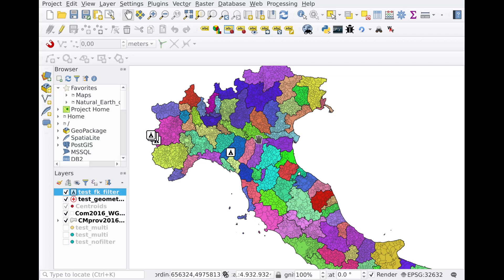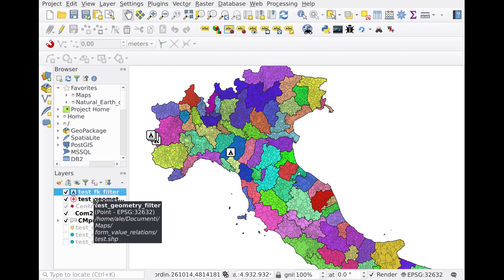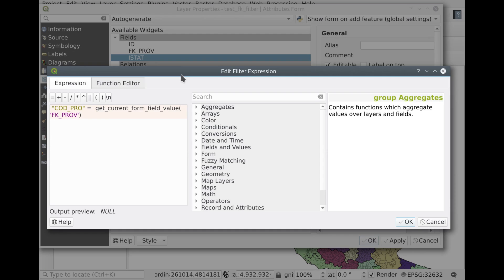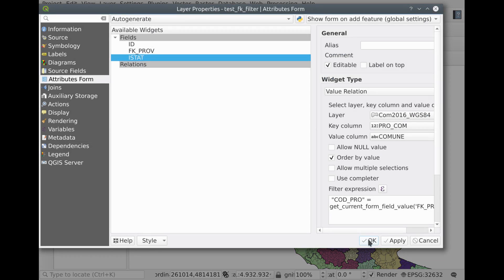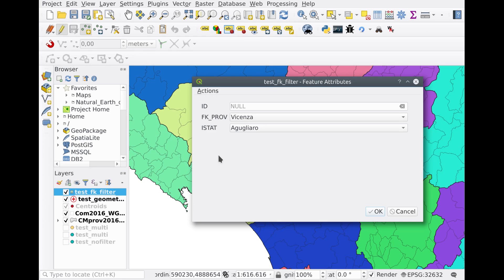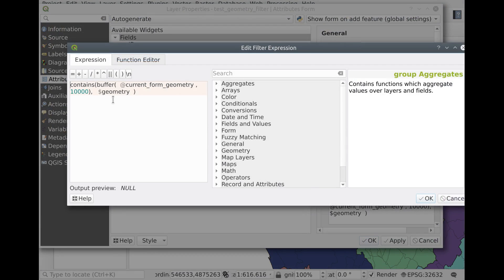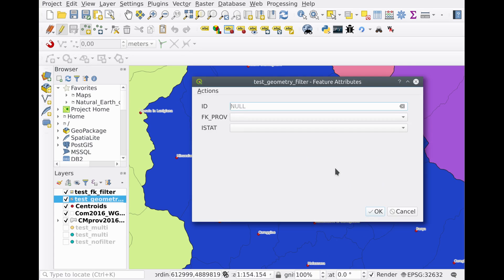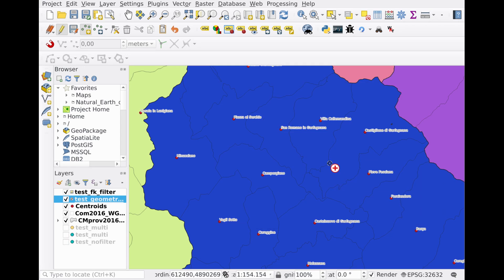QGIS Value Relation Widget Enhancements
A short demonstration of the Value-Relation QGIS Widget enhancements proposed in the QEP